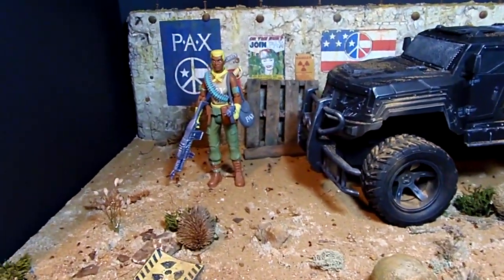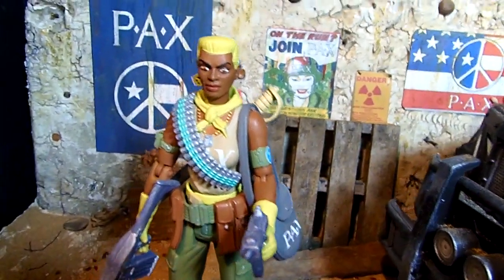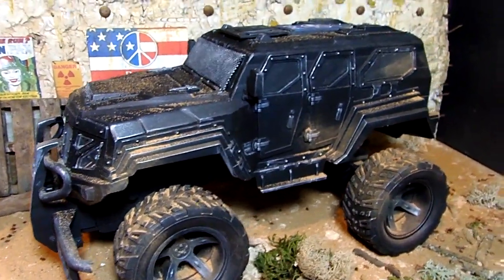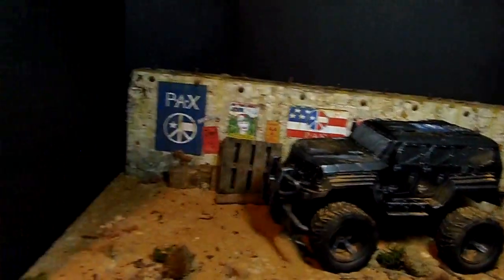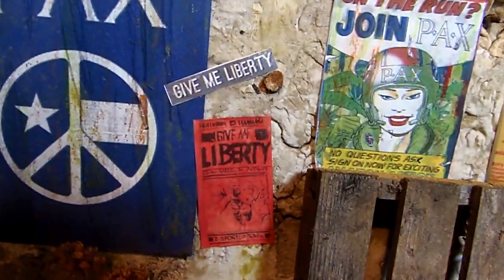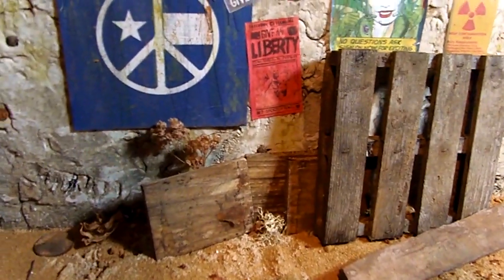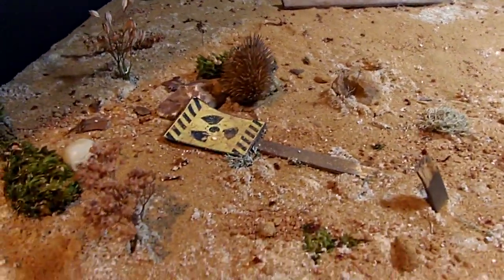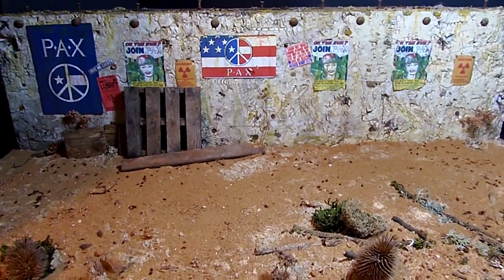Martha Washington Wasteland Mission Diorama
Martha Washington ( Frank Miller/Dave Gibbons ) in a wasteland setting on a mission for PAX. Custom repaint on the figure and truck with added modifications. Wall is highly detailed with metal bits, moss, lichen and pastel chalk. Landscape is all natural bits with mold-able play sand and beach sand.